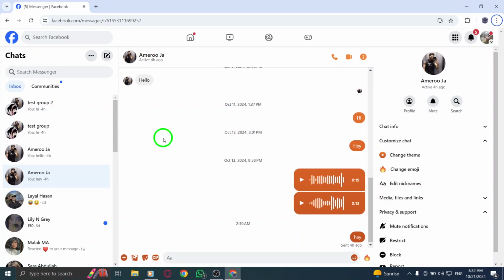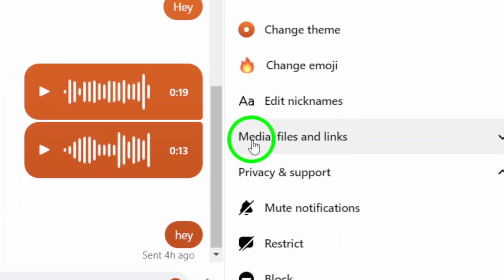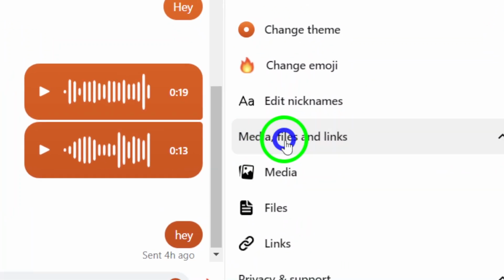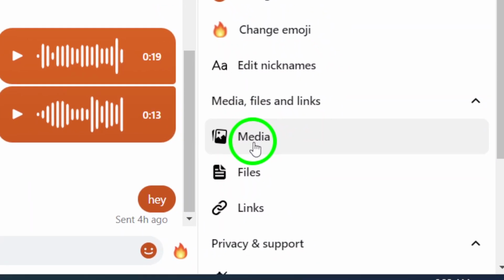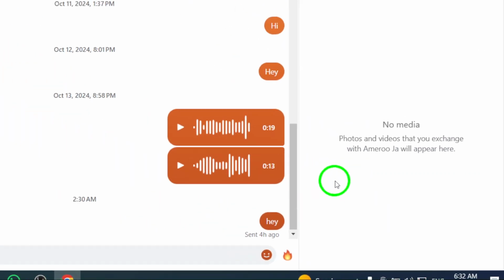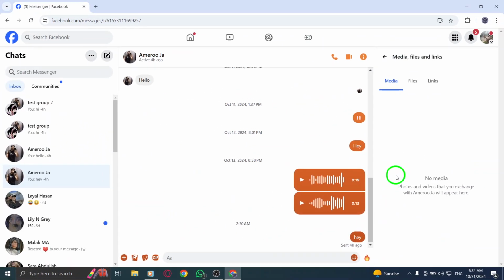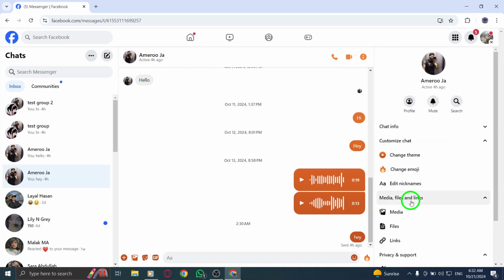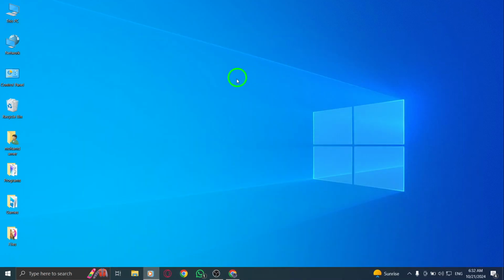How to View All Shared Photos On Messenger Web Chat On PC (New Update)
Learn how to view all shared photos on Messenger Web Chat using your PC. This updated feature allows you to easily access and manage your shared media, making it convenient to revisit precious memories and important files.

Steps:
1. Open your account.
2. Find the chat you want to open it.
3. Click on Media and files, from the right-side menu.
4. Choose Media.

Thanks for tuning in, and happy chatting.
Chapters:
00:00 Intro
00:12 Soultion
01:05 Outro